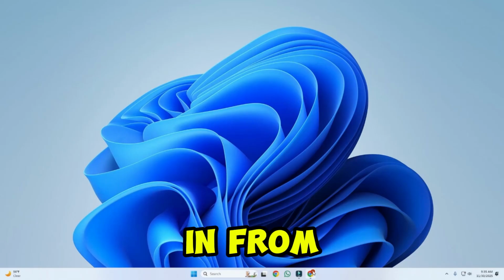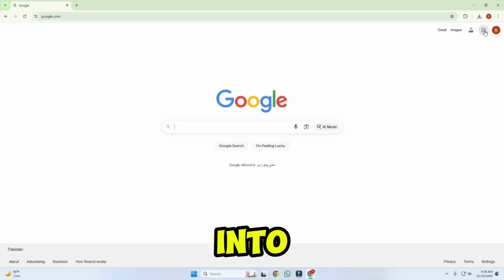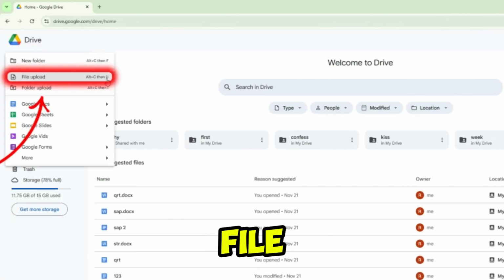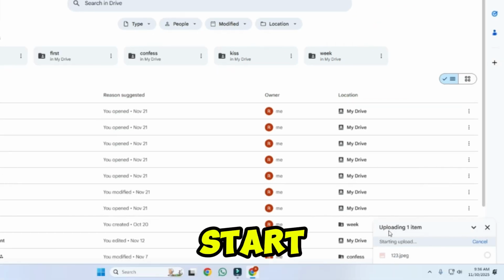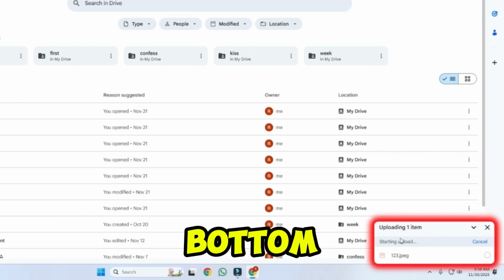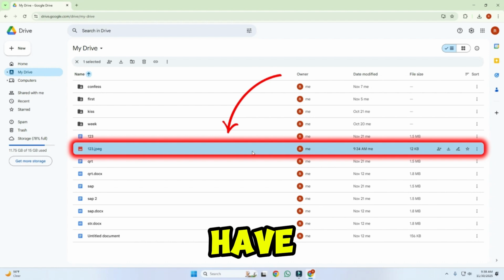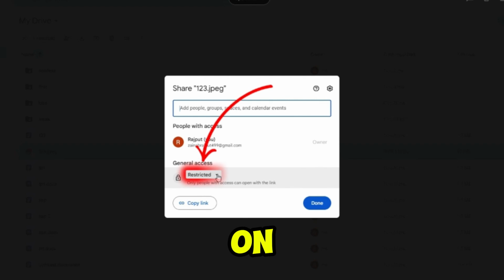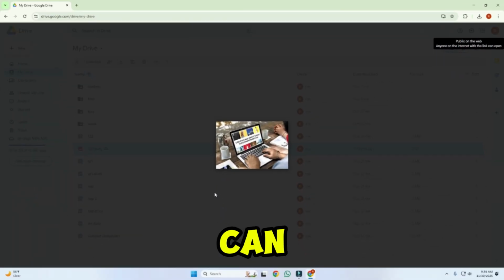How To Convert Image Into URL Link | Quick & Easy Method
How To Convert Image Into URL Link (Full Guide)
If you Want to convert an image into a URL link? In this full step-by-step toturial, I’ll show you how to upload any photo online and generate a direct image URL you can use on websites, blogs, HTML, Discord, and many more. It Works on mobile & PC! Fast, easy, and safest method. it's perfect for beginners.
convert image to url image to URL link photo to link converter how to convert image into url img upload online direct image link image url generator